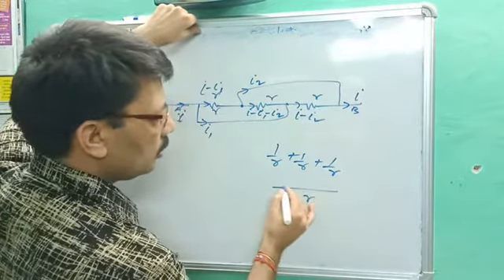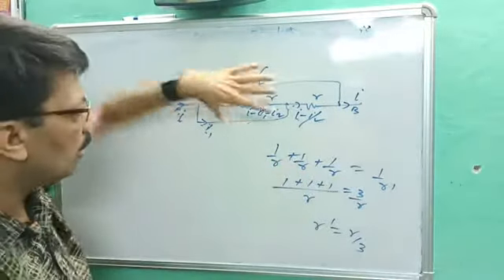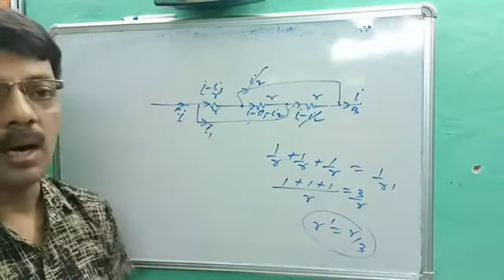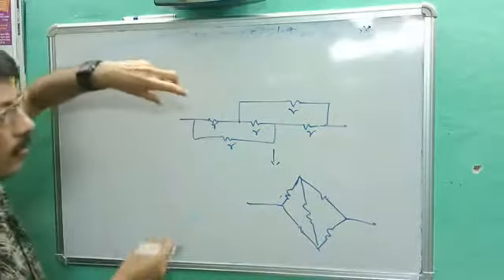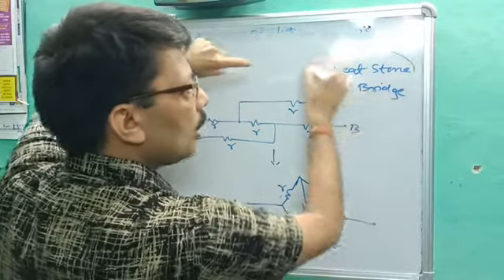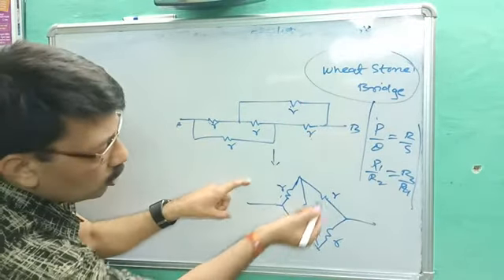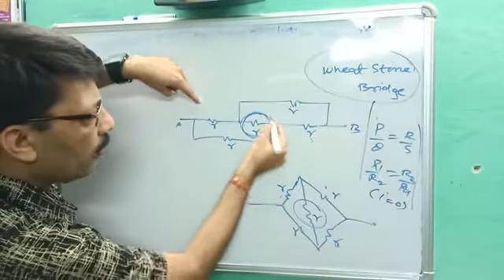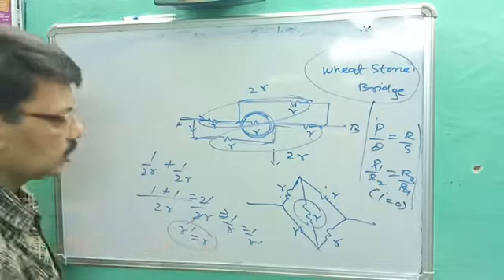CL X physics (video-7) By R K Tripathi